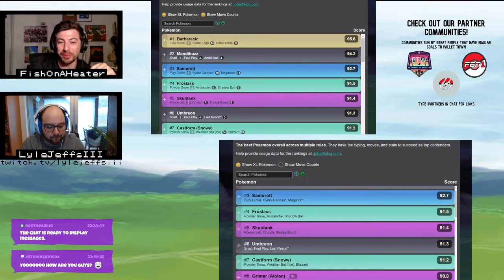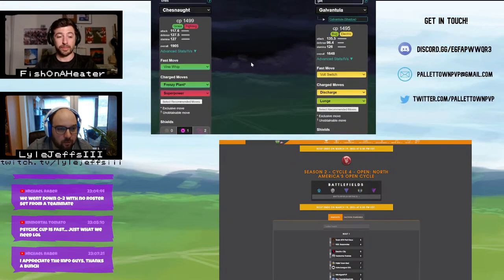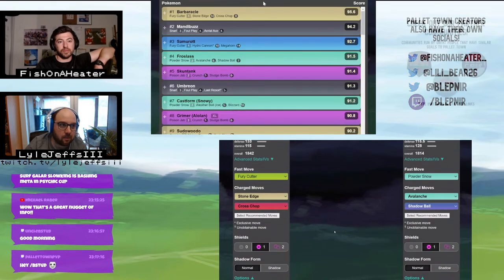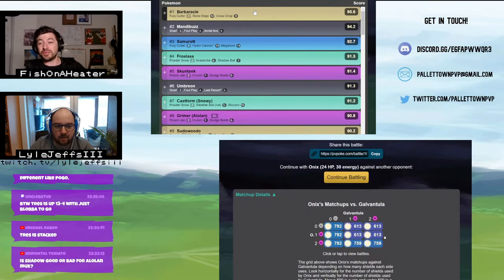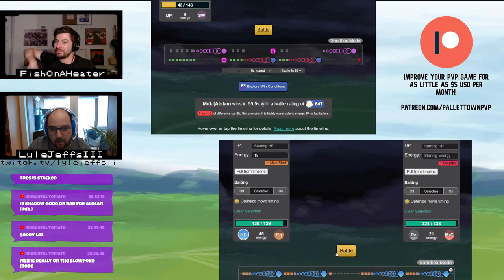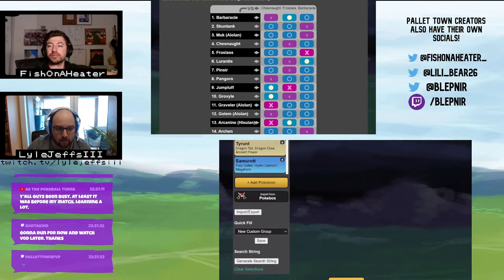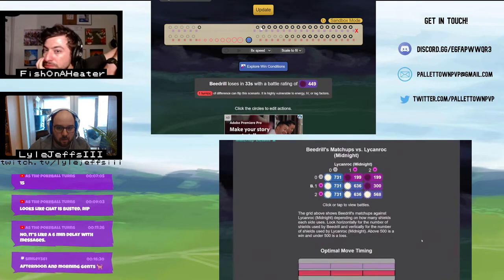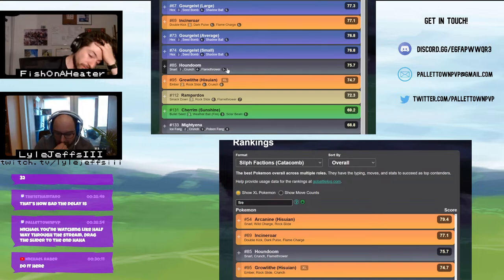A Complete Breakdown of Catacomb Cup! | GO Battle League | Pokemon GO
Learn literally everything you need to know about the Catacomb Cup in Silph Factions!

Pallet Town PvP is a community of Pokemon GO battlers dedicated towards great education, enertainment and growth in Pokemon GO PvP! And it's not just GO Battle League... We cover GBL, Silph Arena community formats and much more!

Check out Pallet Town's Pokemon GO live streams!
*All times in UTC. Make sure to convert to your own time zone

Monday 11am - GBL & Chill with FishOnAHeater
Tuesday 11:15am - GBL Tuesdays with Lilibear26
Wednesday 1am - A Complete Breakdown of the next GBL Limited Meta
Friday 1am - The Ring
Friday 5pm Blepnir in Pallet Town
Sunday 11am - GBL & Chill with FishOnAHeater

Plenty of ways to find content!

Improve your PvP game for as little as $5USD per month!